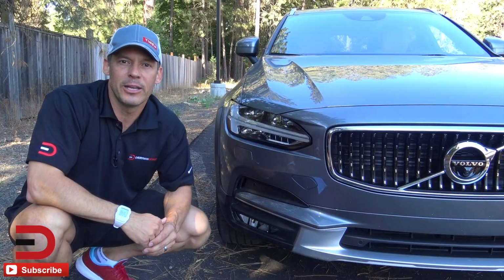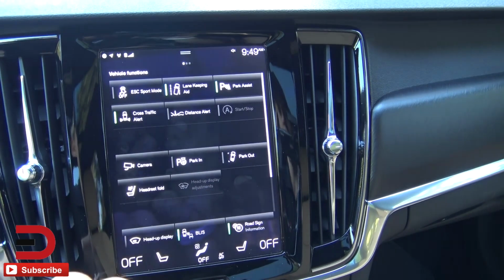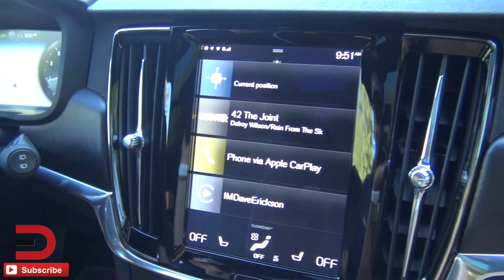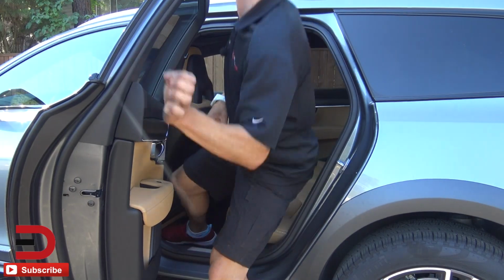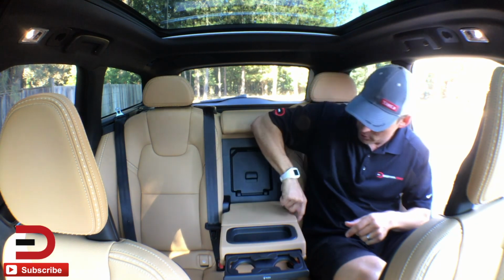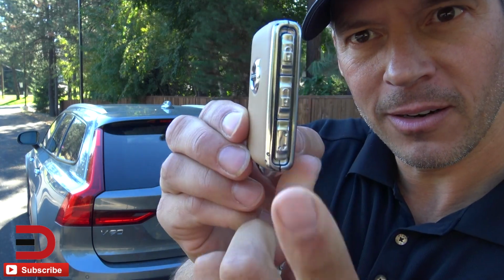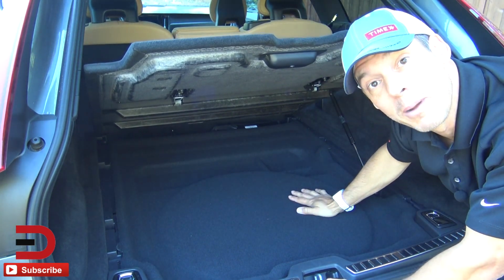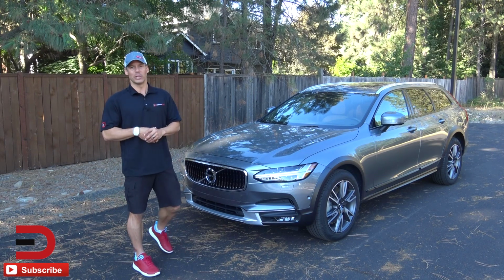Here's the 2017 Volvo V90 Cross Country T6 AWD Review on Everyman Driver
Car Seat Gap Organizer:

Car Accessories & Supplies:
Best Selling Auto Parts